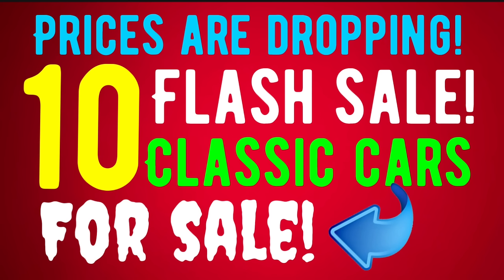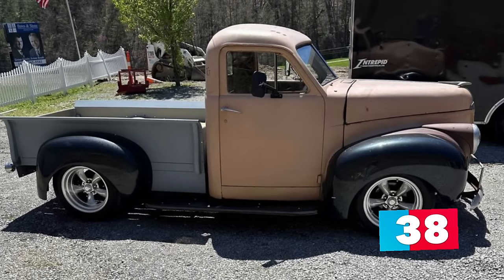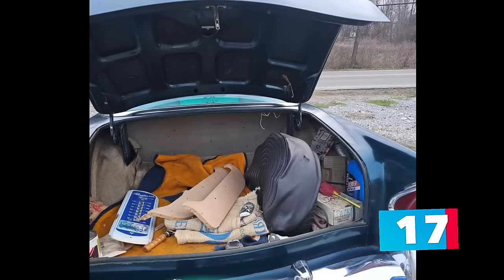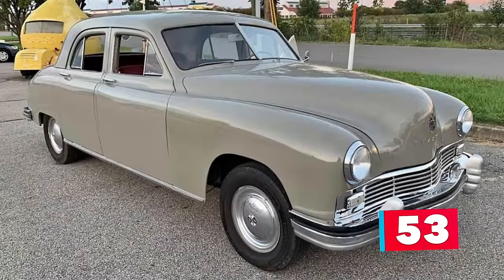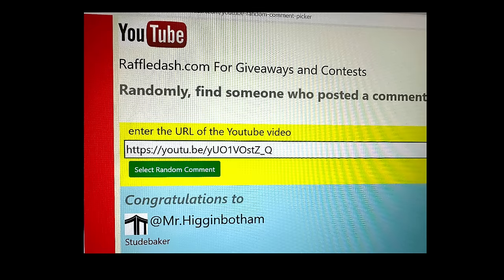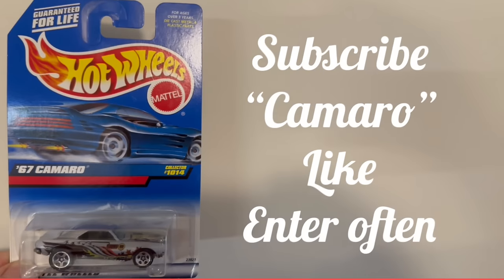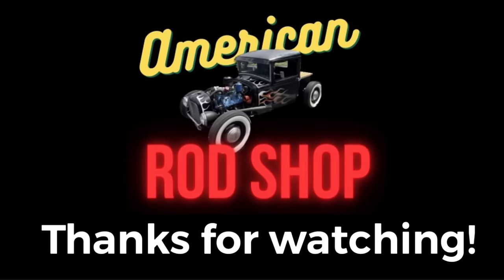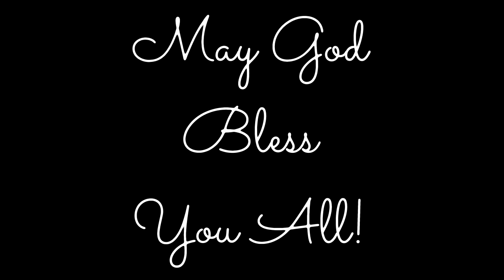I KNEW THIS WOULD HAPPEN! SELLERS DROPPING PRICES! GREAT DEALS ON TEN CLASSIC CARS FOR SALE HERE!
RACING FOOTAGE COURTESY OF “IMPACT VIDEOS” YOUTUBE CHANNEL
Mildenhall Saloon Stock Car National Final 2019 Impact Videos (youtube.com)